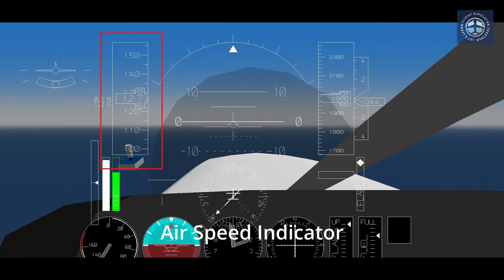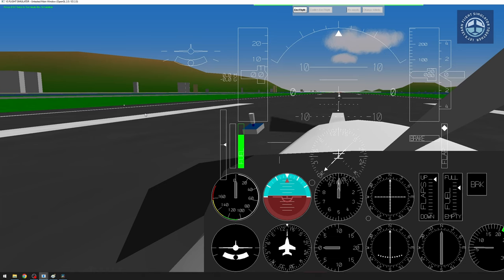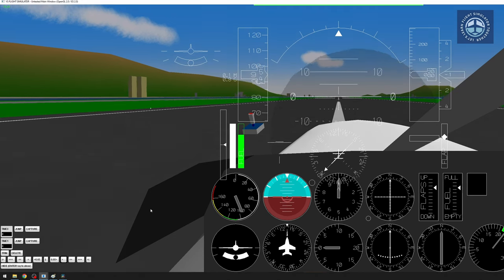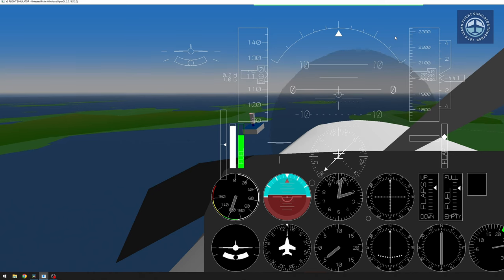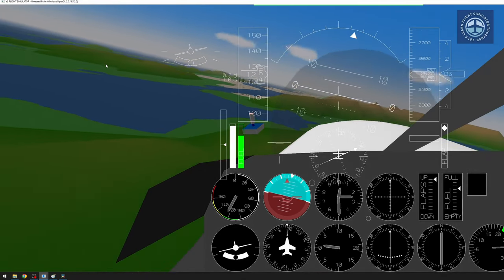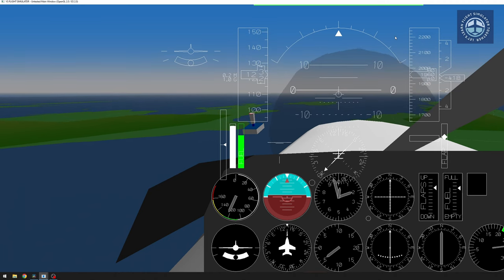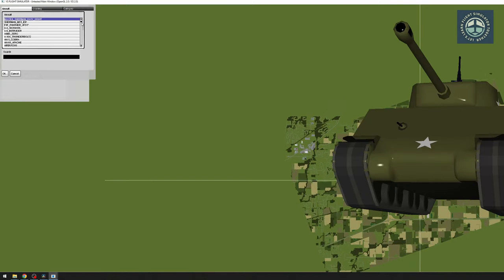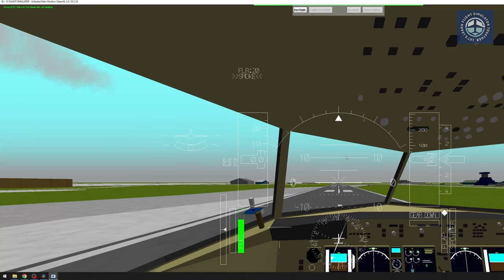1.3 Learning to Fly Smoother & Getting Add-ons | YS Flight Simulator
In this video, we are going to take off with a purpose. The purpose of doing things right. When you are flying in the simulator, it's easy to fly in an erratic manner, and let's face it, all of us have done it, including me. My intent behind making this video is to talk about doing it right. Doing things the right way may or may not be your style, but it never hurts to learn things the right way.

Also covered in this video is the instruments panel. We will be looking at the indicators from the heads-up display, and what do they indicate.

Chapters:
0:00 Introduction
0:23 Instruments Panel
1:20 Taxiing
2:03 Take-off
3:03 Rotate and Climb
3:46 Level off and Maintain the Altitude
4:45 Turning/Banking
6:29 Finding and Downloading Addons
8:54 Flying with a Newly Downloaded Airplane